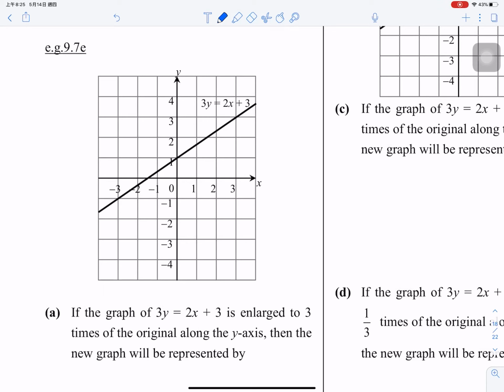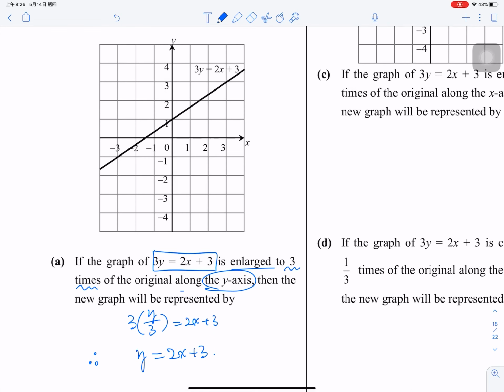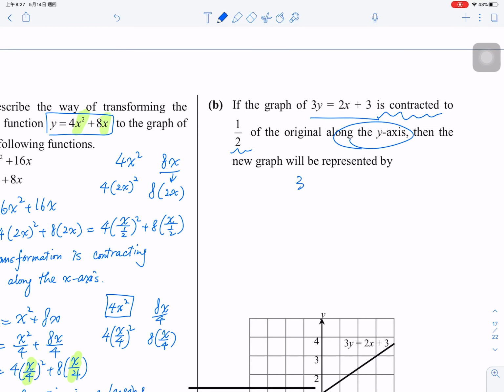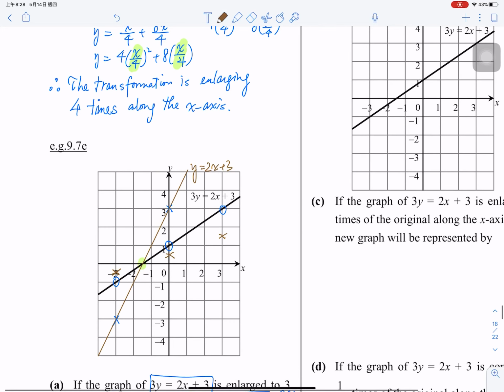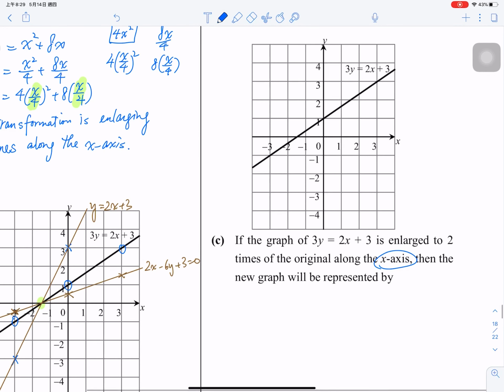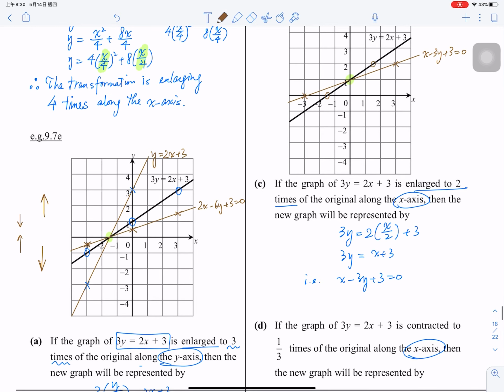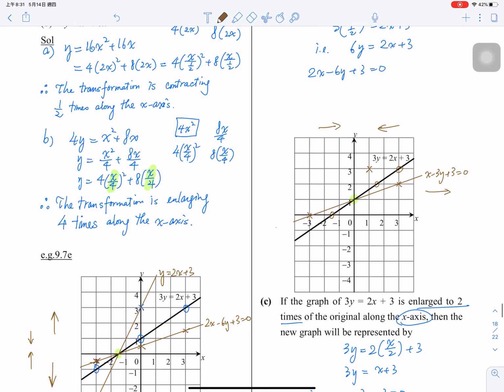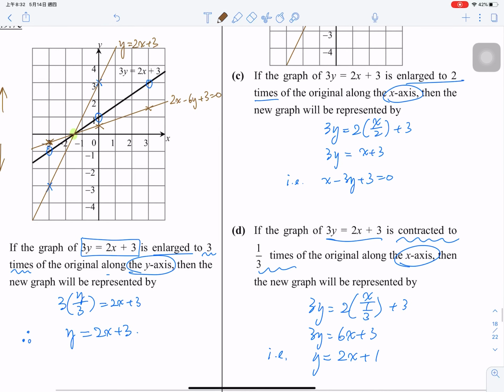9.7 Enlargement and Contraction of Graphs of Functions (9.7e)